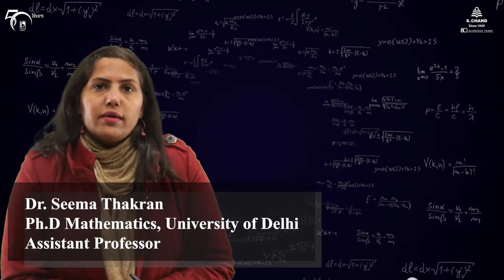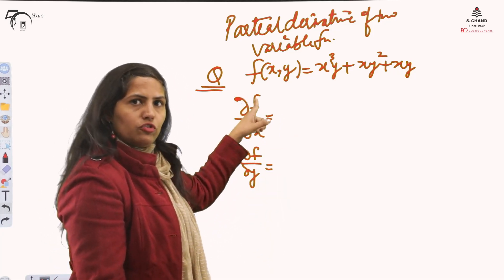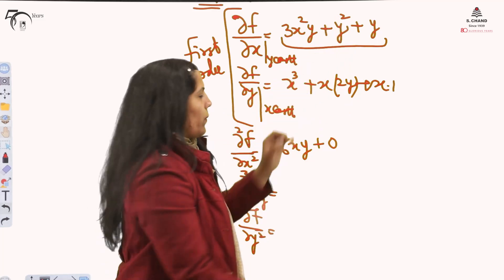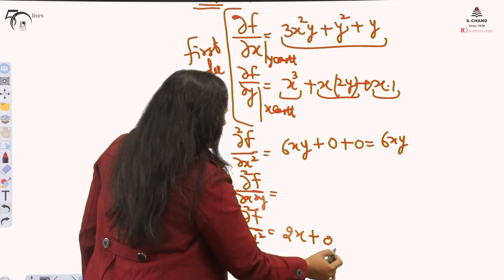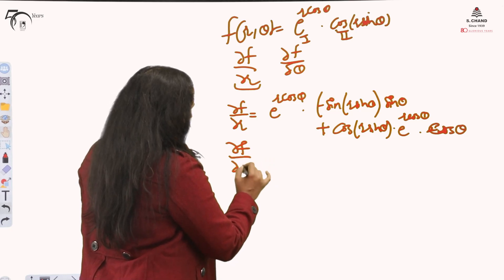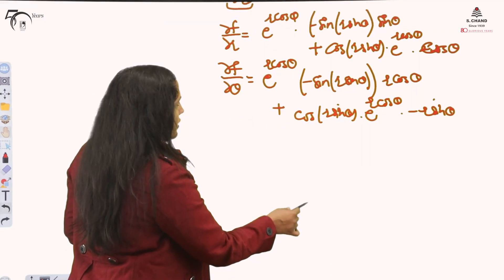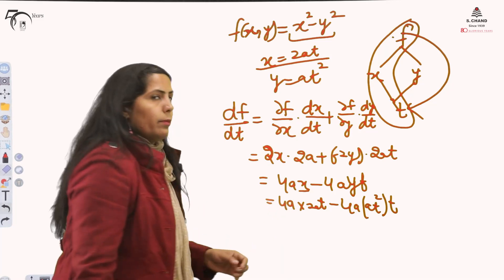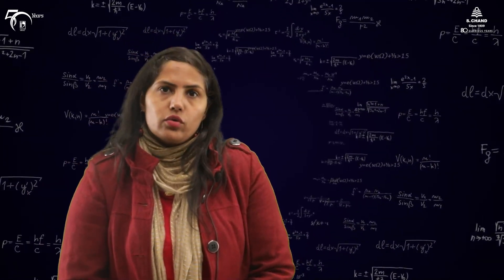Partial Derivatives and Total Derivatives (Part 1) | Engineering Mathematics | S Chand Academy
The concept of Partial Derivatives for the two variables is important if we want to know the Rate of Change, Maxima and Minima of Two Variable Function, Langrage Multipliers Method, Limit and Continuity of a Function of Two Variables.